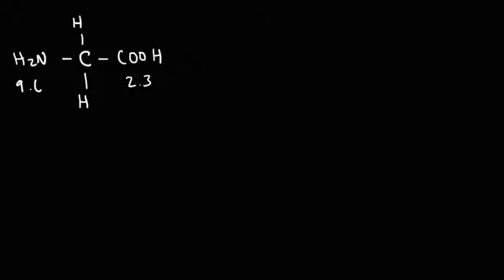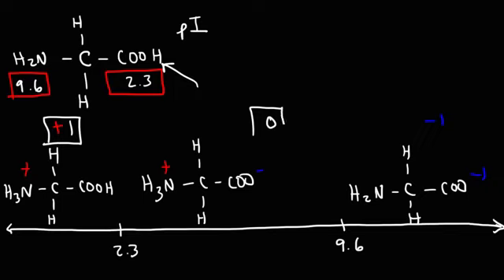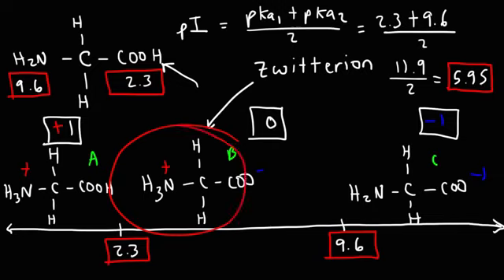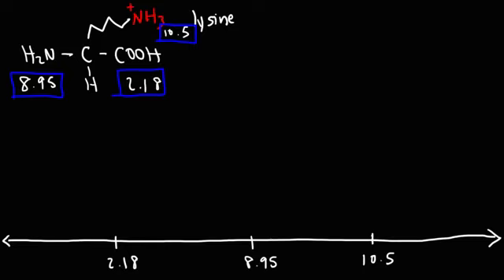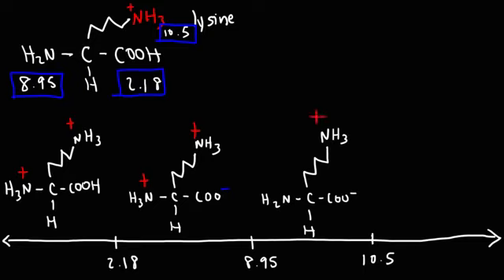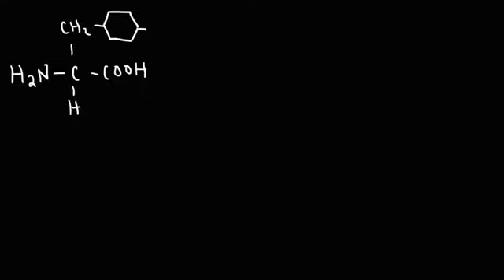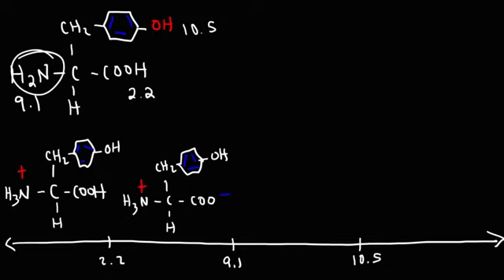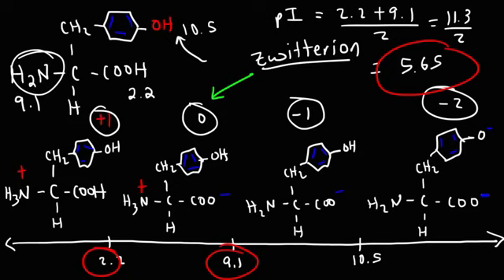BIOCHEMISTRY CALCULATIONS PART TWO BY YUSUF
How To Calculate The Isoelectric Point of Amino Acids and Zwitterions